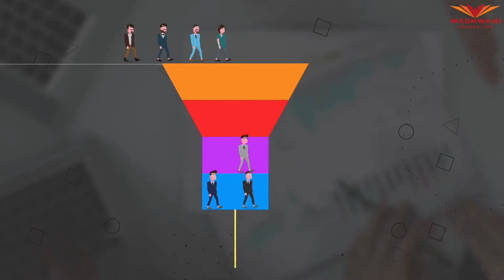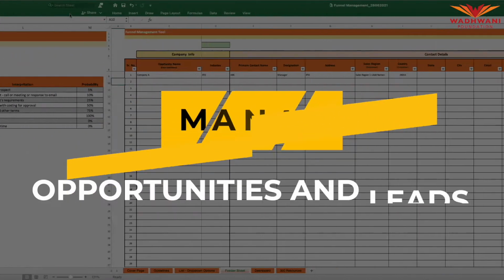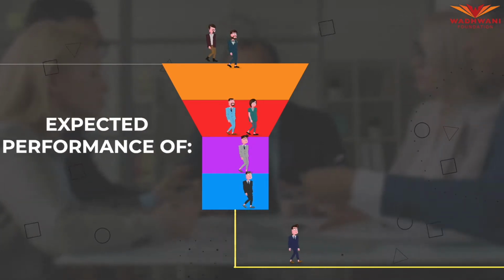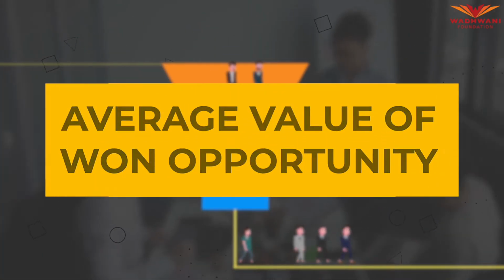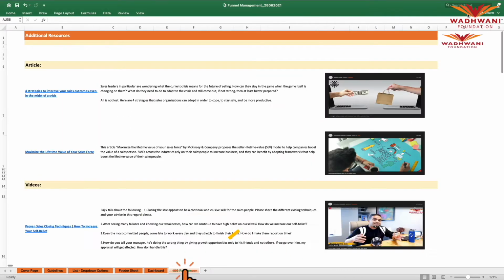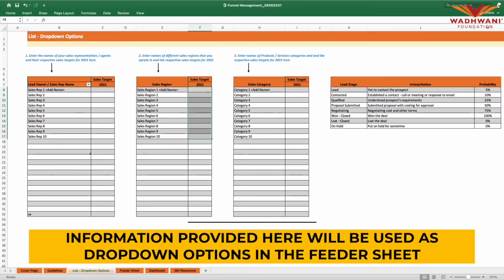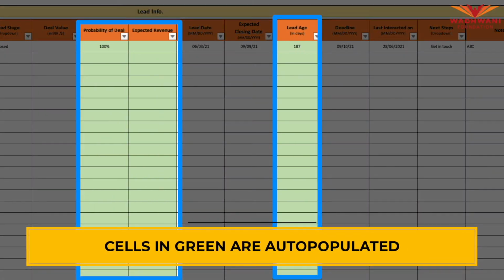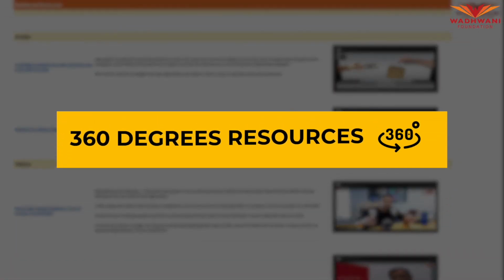The Funnel Management Tool